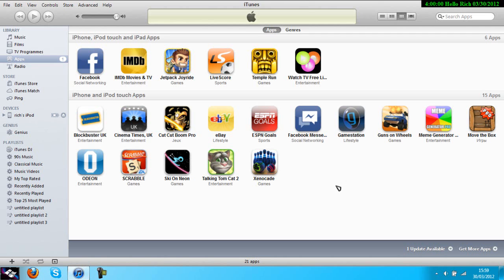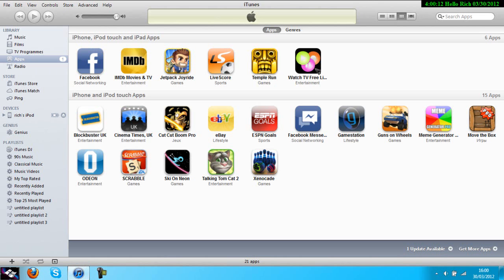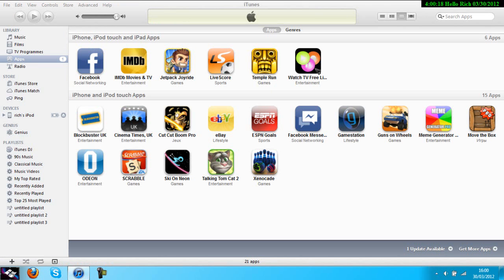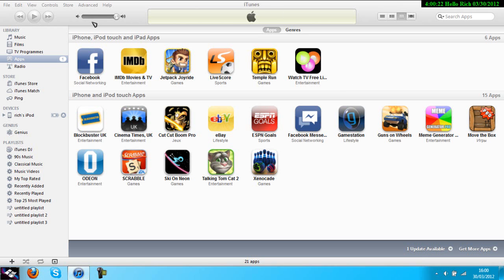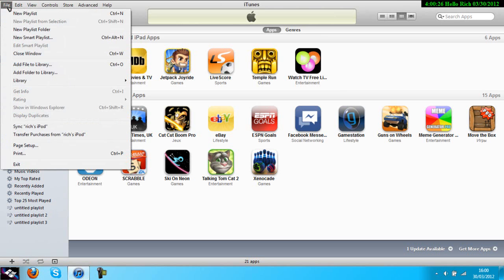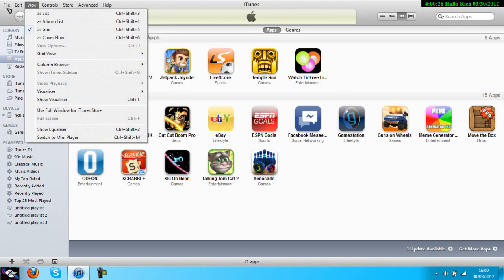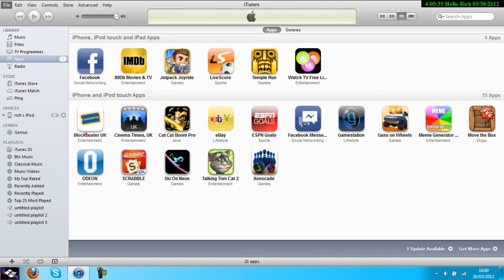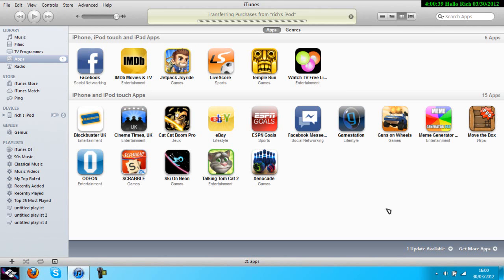How to Sync Installous apps To iTunes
This tutorial will teach you how to sync all the apps that you've downloaded off of installous into iTunes.